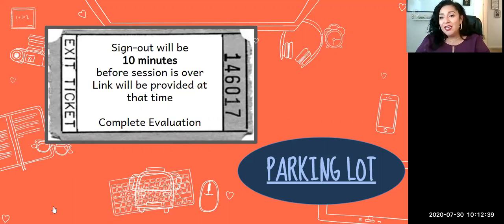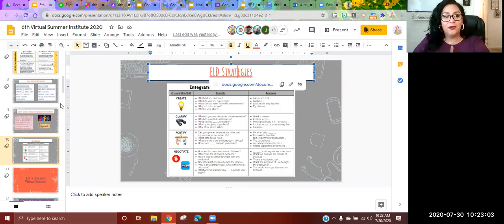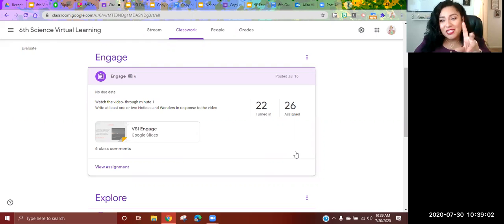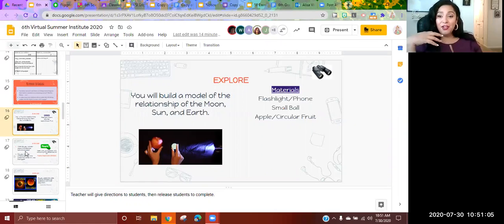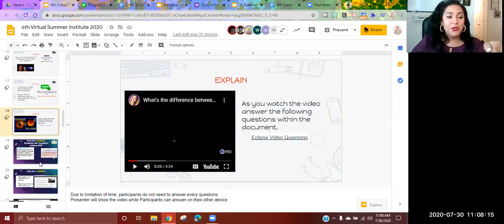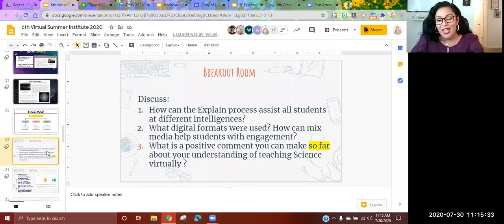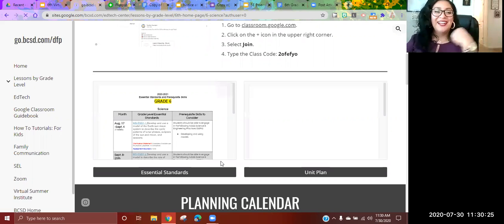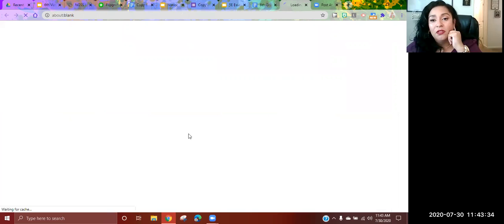VSI 6th Grade Science